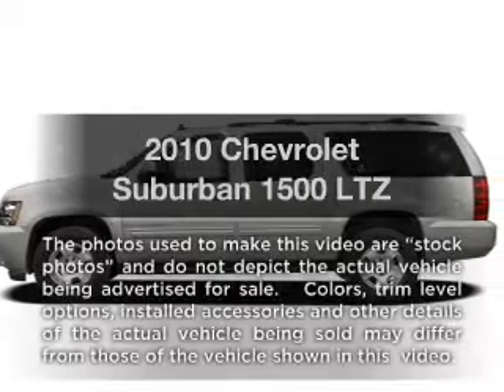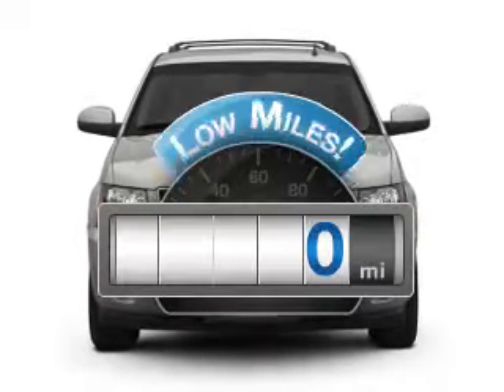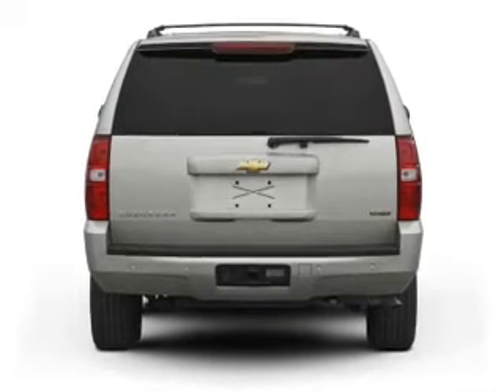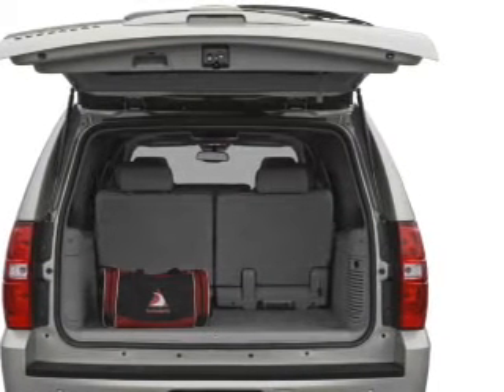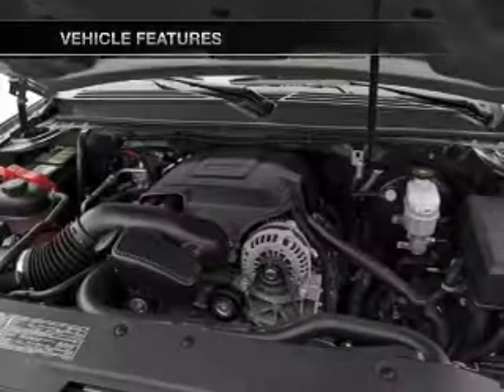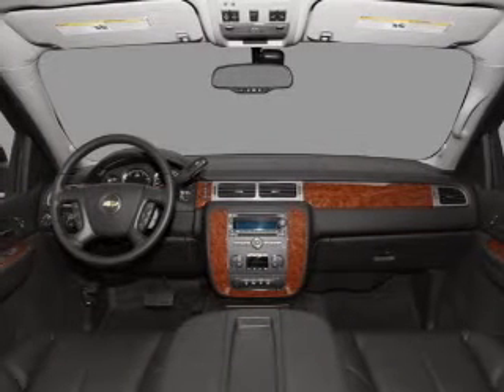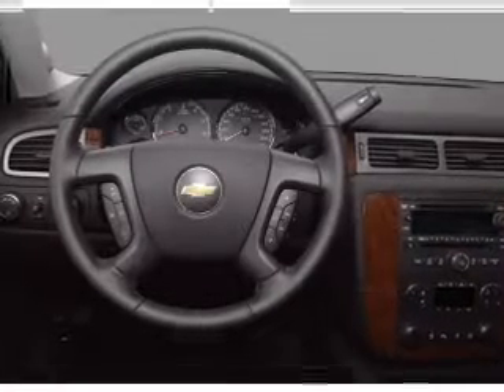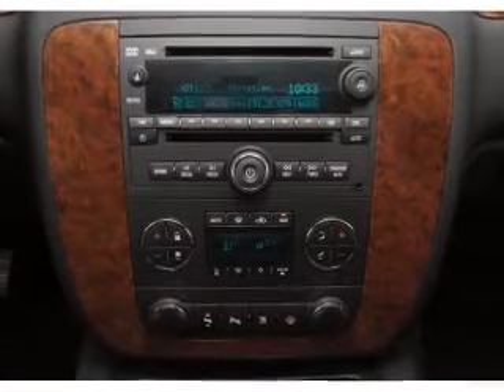2010 Chevrolet Suburban - Hempstead NY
Year: 2010
Make: Chevrolet
Model: Suburban
Trim: 1500 LTZ
Engine: 5.3 liter 8 cylinder 16 valve
Transmission: 6-Speed Automatic
Color: Black
Mileage: 0
Address:
301 N Franklin St